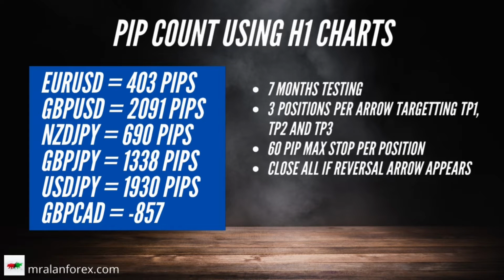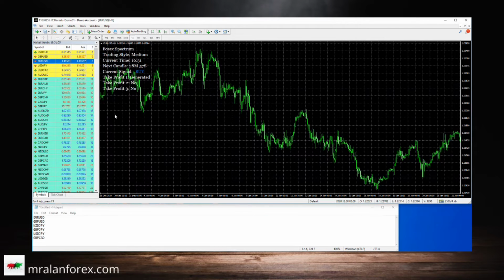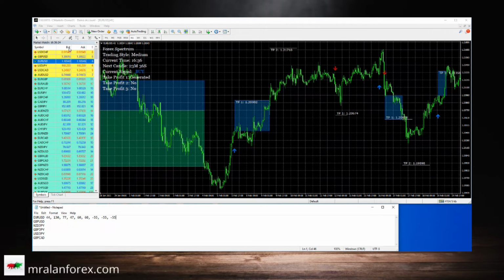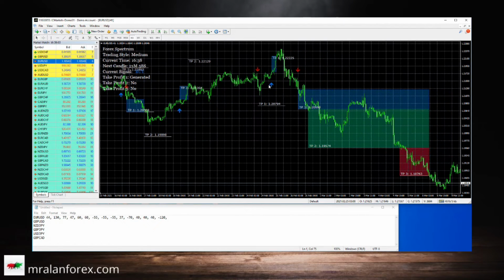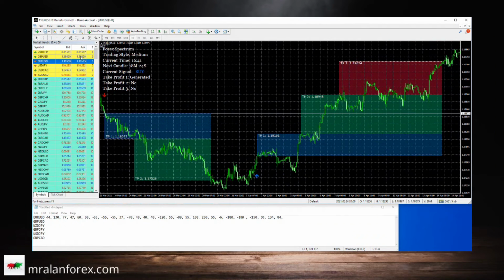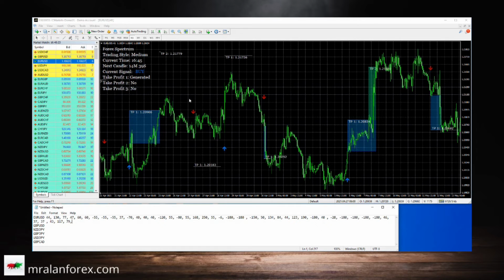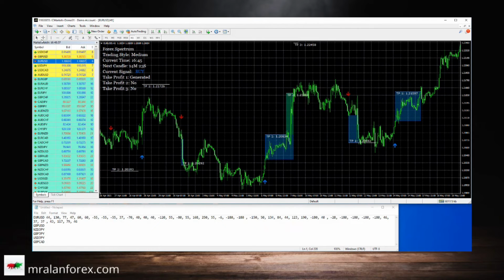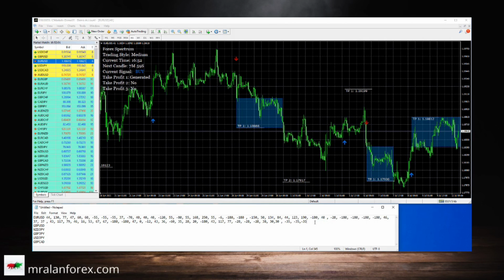Forex Spectrum - How many Pips in Hourly Timeframe backtest?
In this video we look at the Forex Spectrum indicator again, this time we are running the manual backtest for the Hourly timeframe on the original pairs to see what the results look like. It's important to consider both the pip count and the shape of the equity chart before you decide to use it.